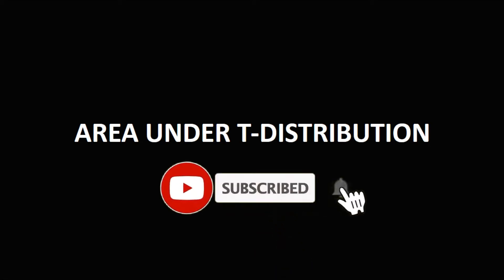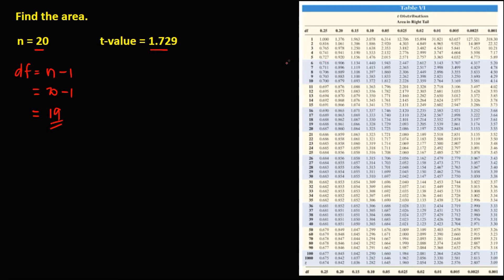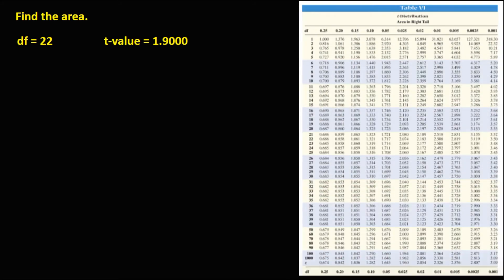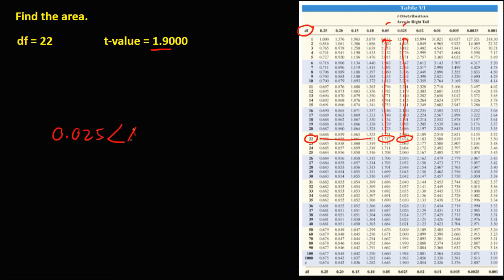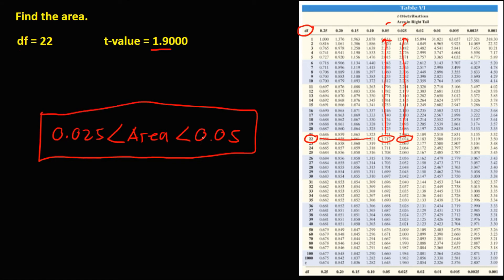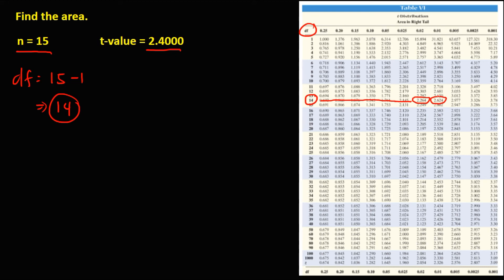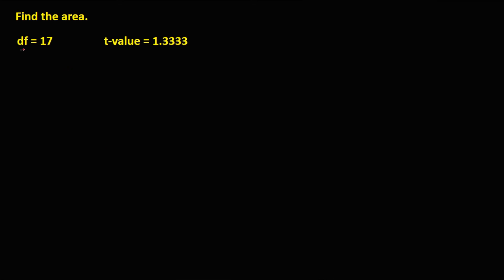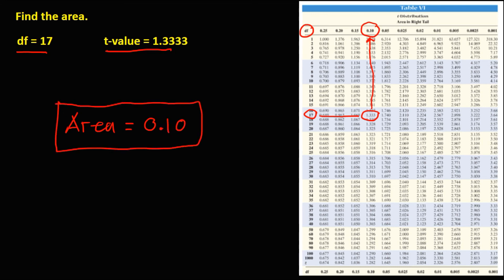FINDING THE AREA UNDER T-DISTRIBUTION